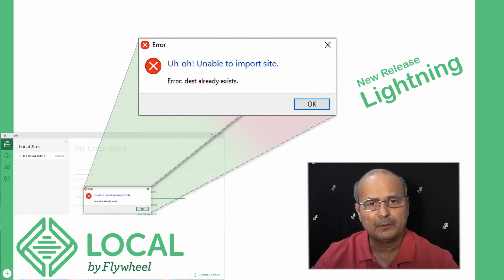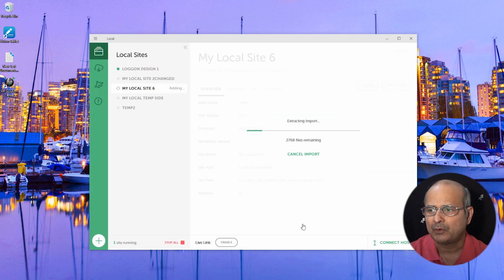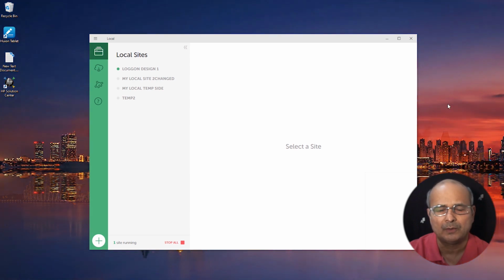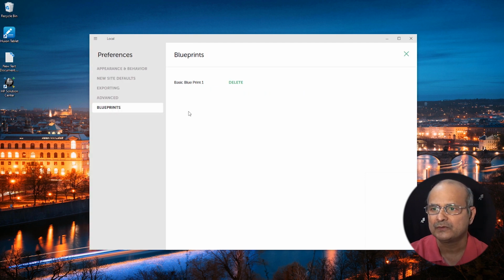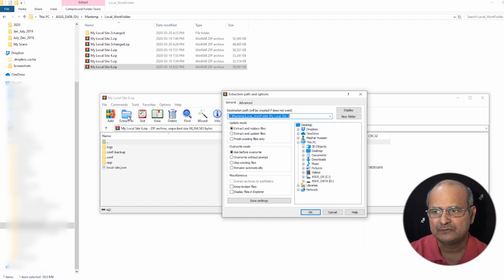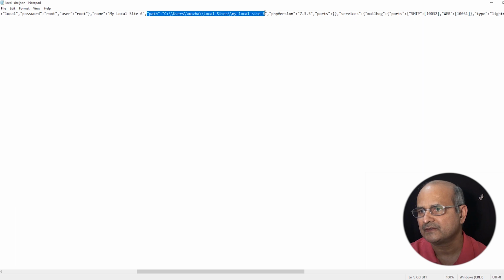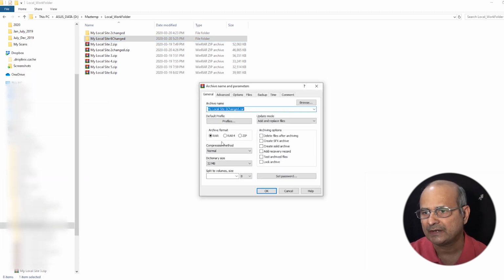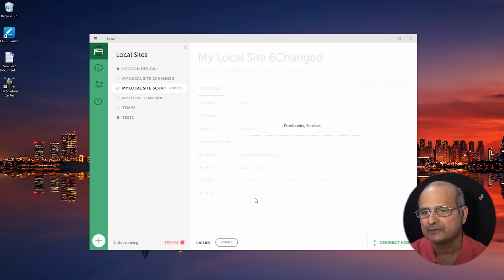Local By Flywheel - unable to import site - Error, dest already exists. - Import error Solved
If try to import a project in to Local by Flywheel and face an error which says "unable to import site - Error, dest already exists". then stay tuned in this video I will show you how to solve this import error.

Click on the timestamps to directly jump to location of your interest

1.) Introduction - 00:00:00
2.) Import Project - 00:01:13
3.) Error Message - 00:01:38
4.) Why This error ? - 00:03:50
5.) unzip Exported site  - 00:05:13
6.) Edited file path - 00:06:12
7.) zip your edited site -00:08:07
8.) Import edited site - 00:08:49
9.) Subscribe to my channel - 00:10:21